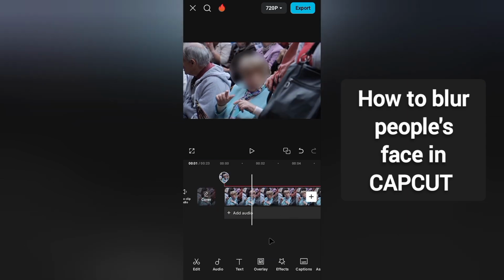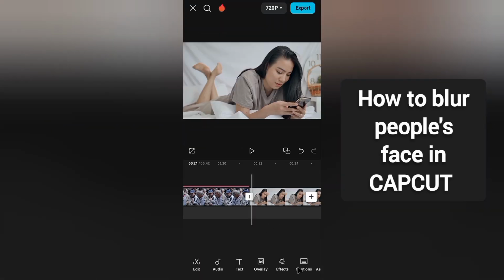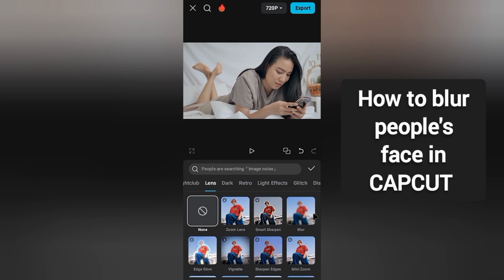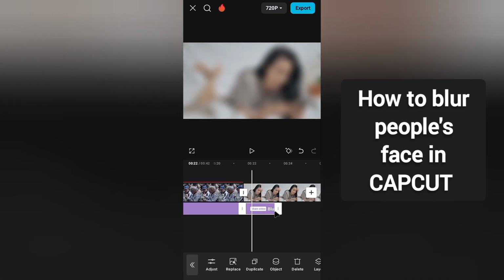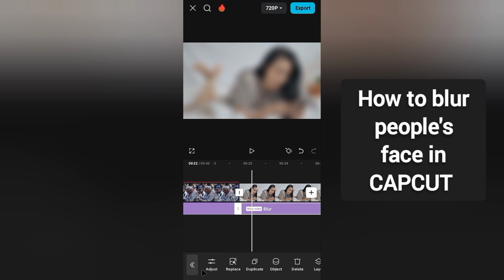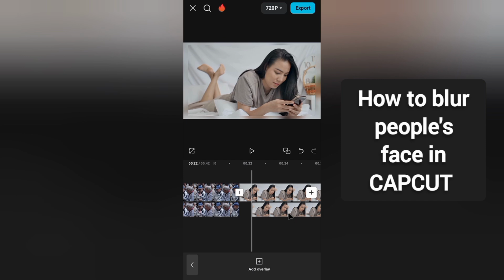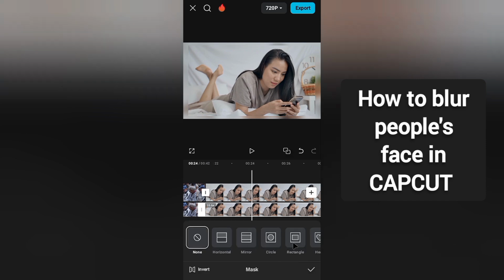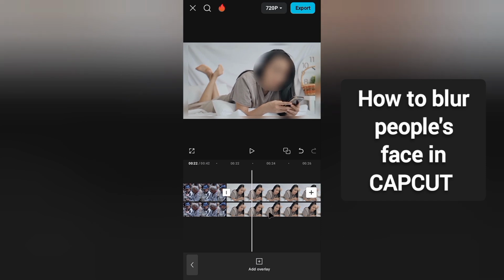How To Blur Face In CAPCUT | Capcut Video Editing Tutorial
Here in this video I've explained the step by step process to Blur Any person's face in capcut video editor.

how
how to
how to blur face using capcut
how to blur in capcut picture
how to add blur effect in capcut
how to flash blur in capcut
how to blur face in capcut pc
how to blur someone's face on capcut
how to blur faces
how to blur face only in capcut pc